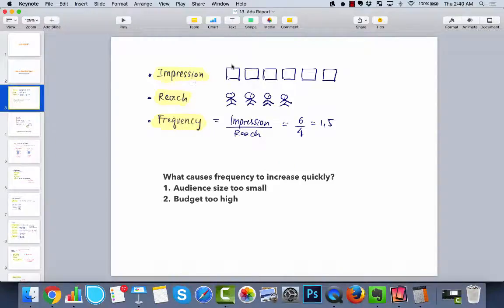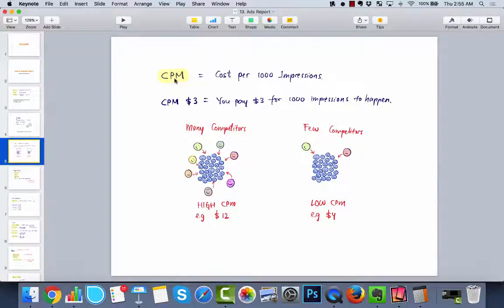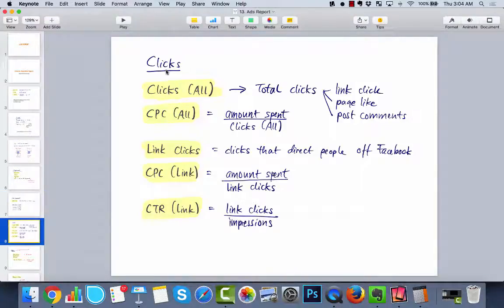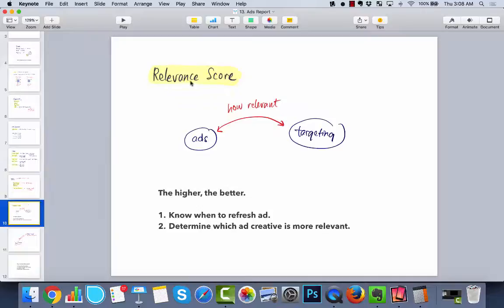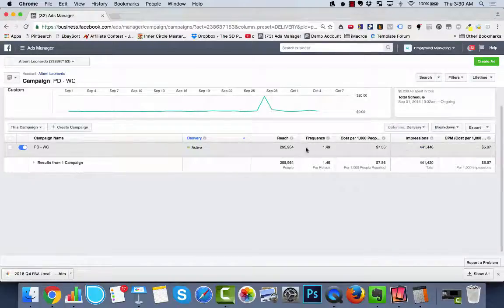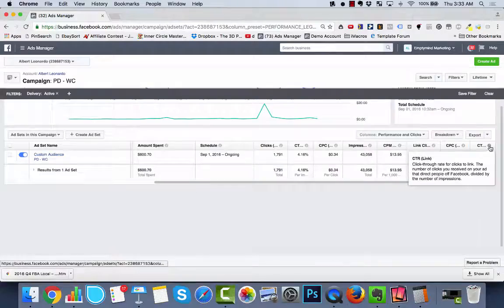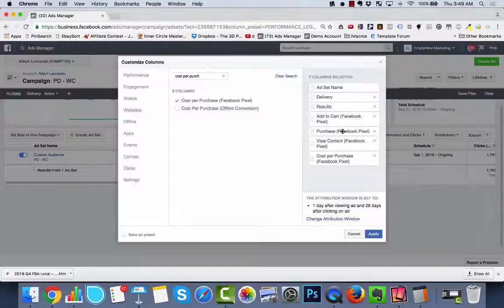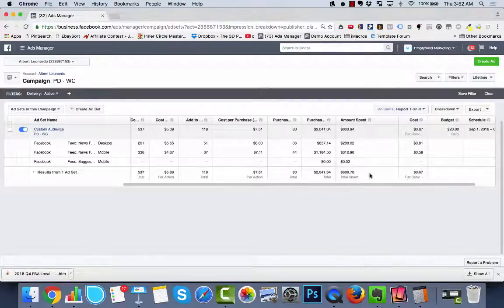14 Analyzing Your Campaign Using Ads Report